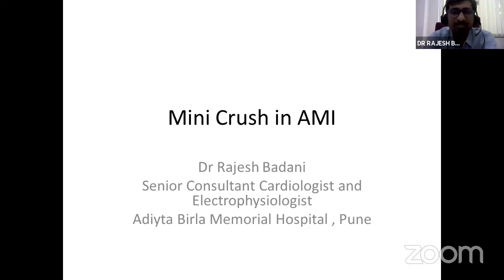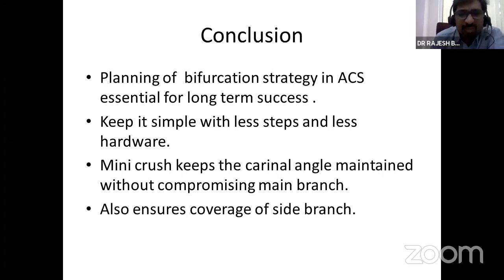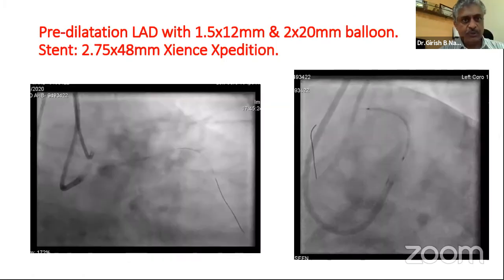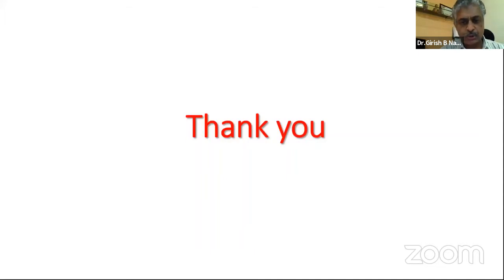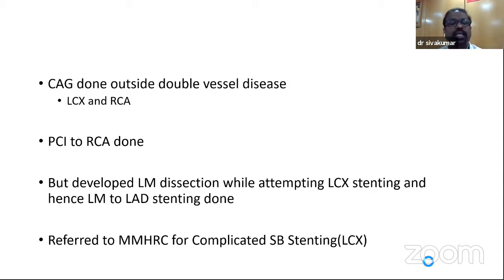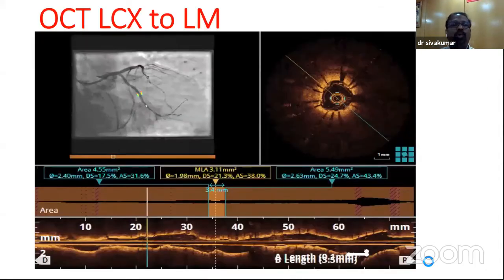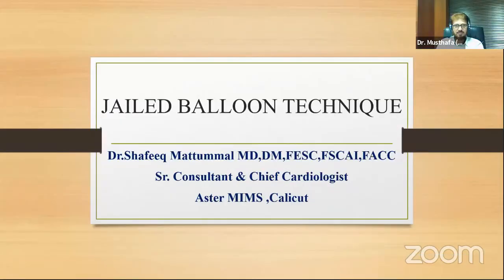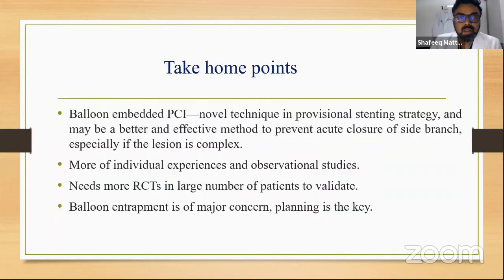5 Day 2 Box 1 Boss Box